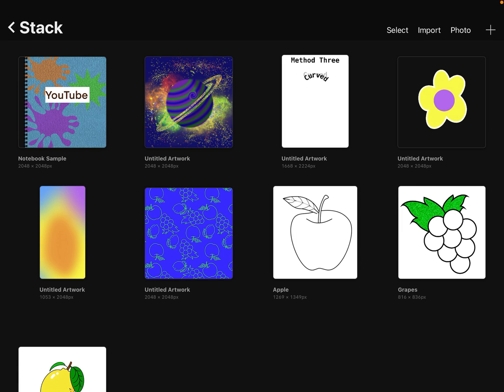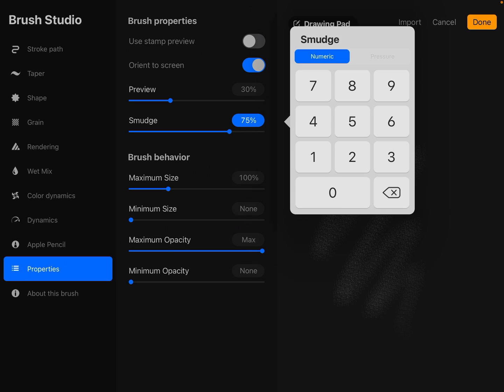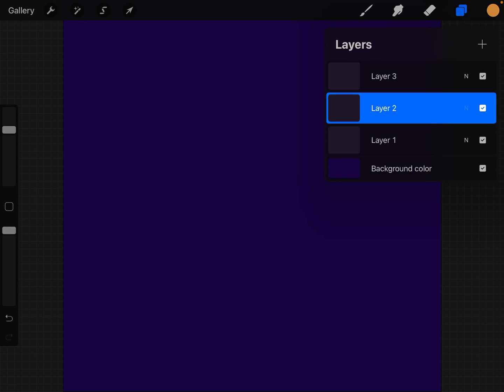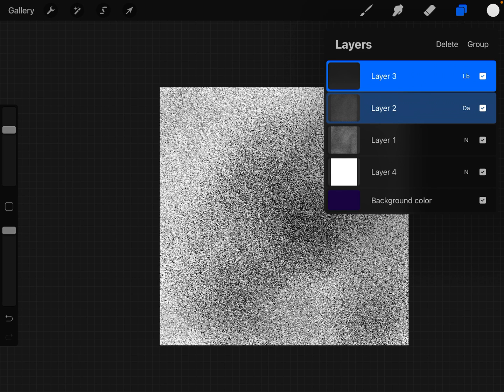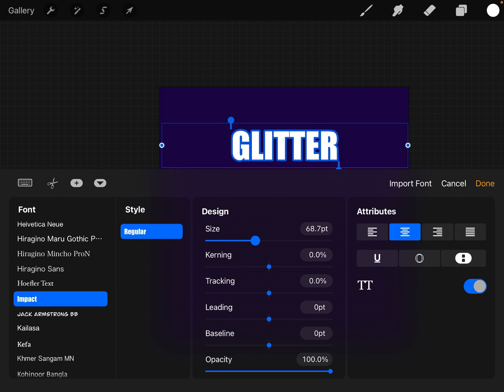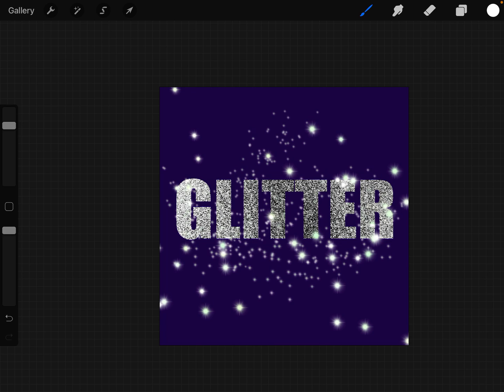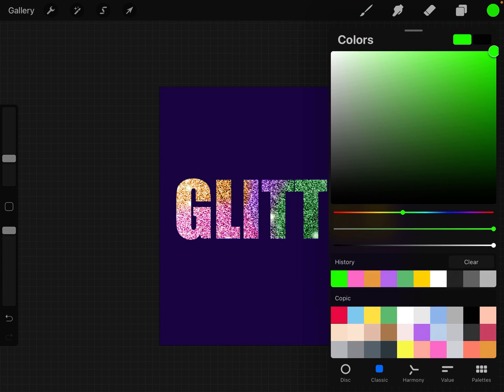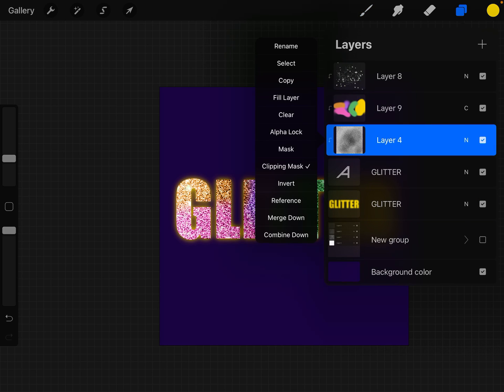How to make and use a Glitter Brush in procreate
once again, I get inspiration from questions in a group I moderate
The question was asked how to turn a color swatch into a glitter effect. In this tutorial, I show how to make a Glitter brush and use it to create a glitter effect, and how to colorize that effect.
This is the first in the series "build-on" where we will learn how to create brushes, drawings, and techniques to create a final picture or two.

I started a new Facebook group - Join in on the discussion!